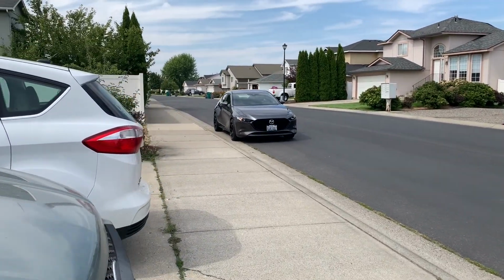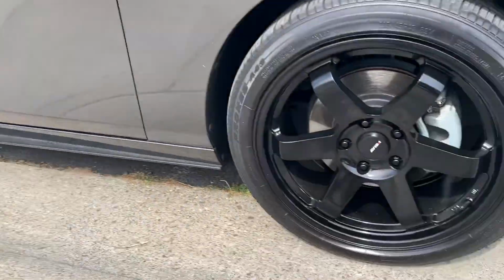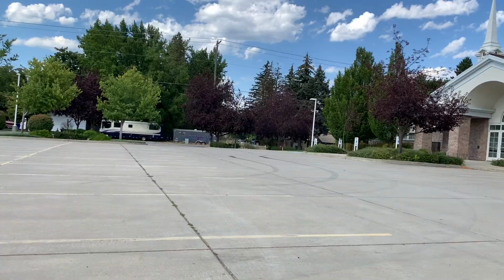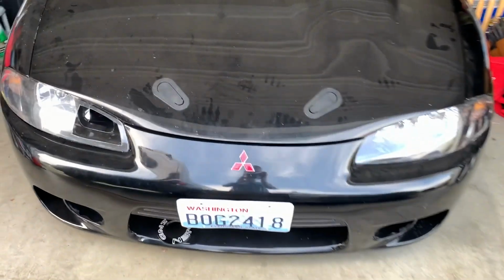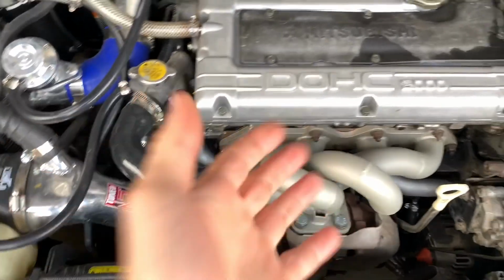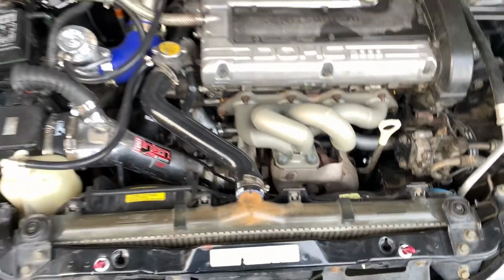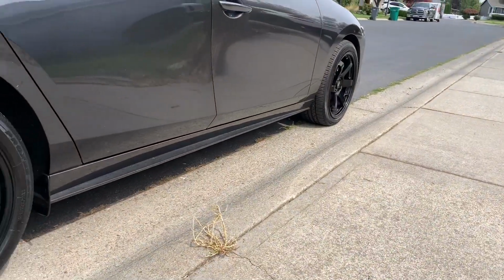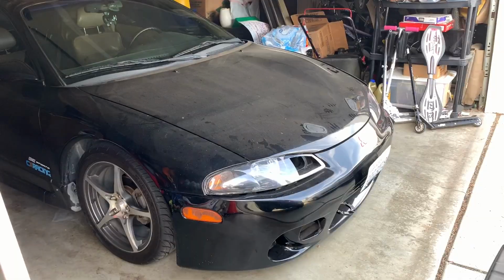I'm Starting to Like my Mazda MORE than my Eclipse...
I absolutely love this car! And the wheels just complete it... only problem is I'm starting to like this car more than my Eclipse... oh boy...

Welcome to the Boosted Rose! A random channel about a random guy doing random things to his cars!

Warriyo - Mortals (feat. Laura Brehm)
Electronomia - Sky High